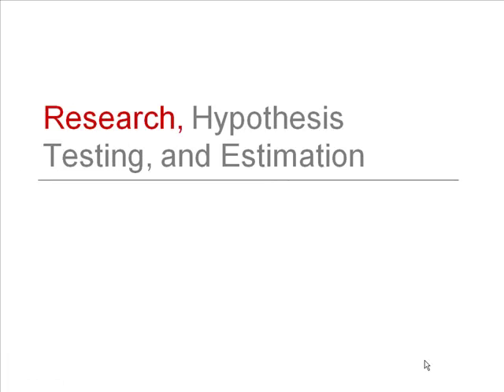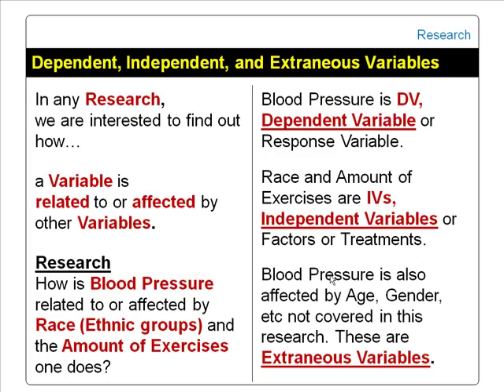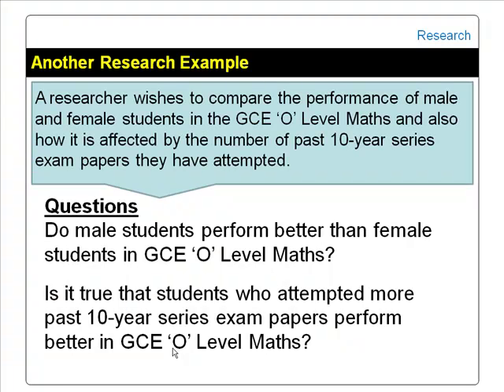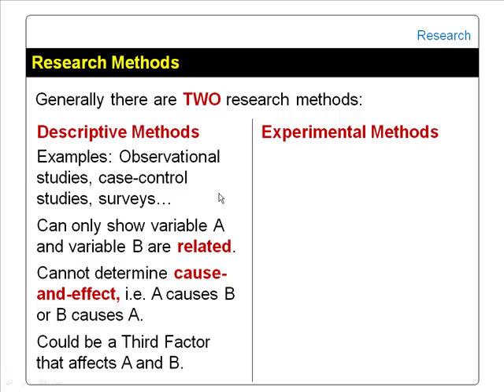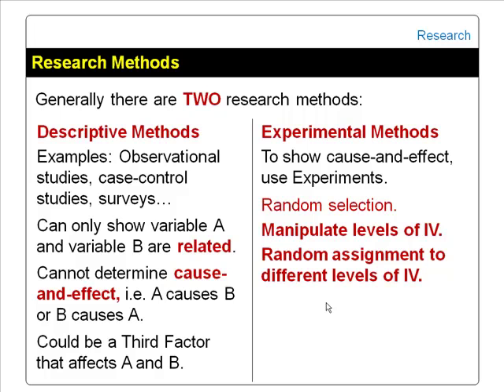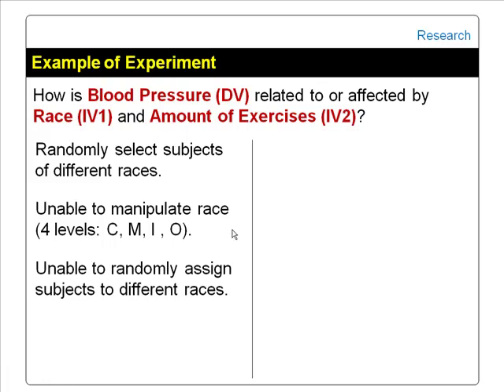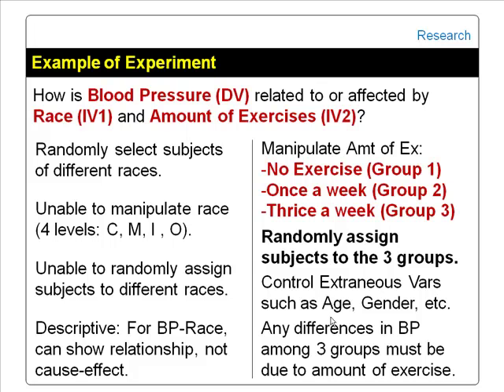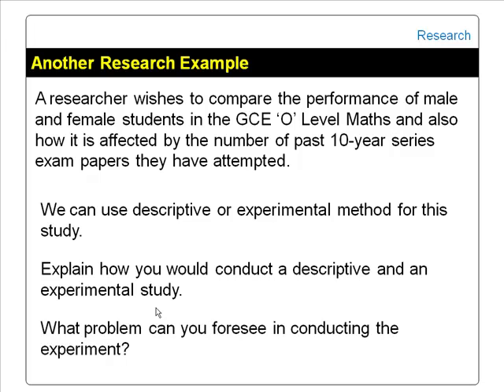Research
A simple introduction to Research